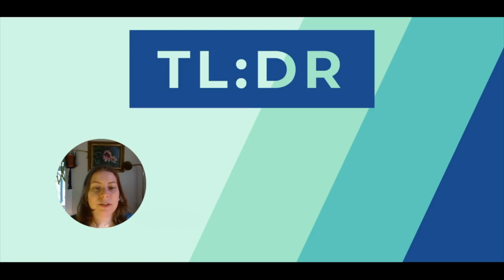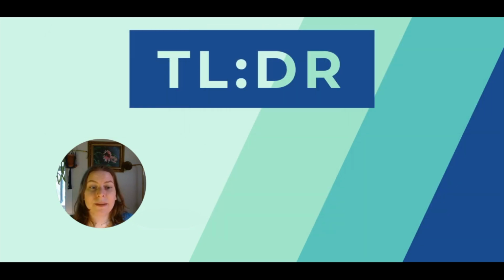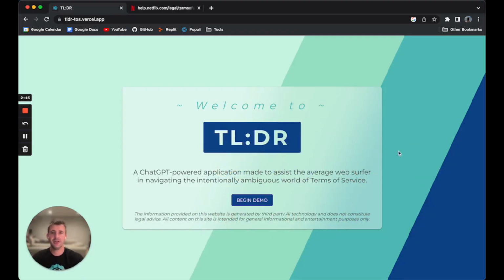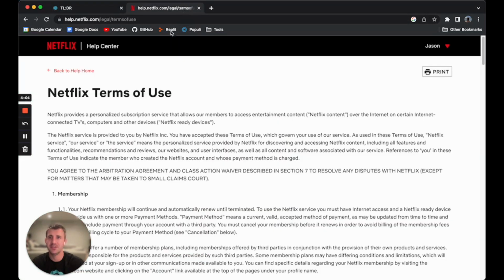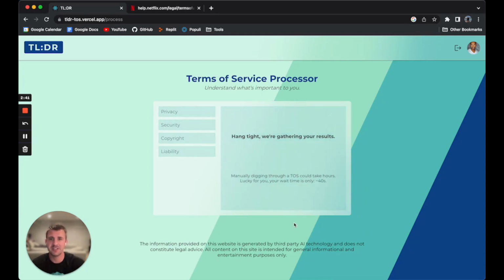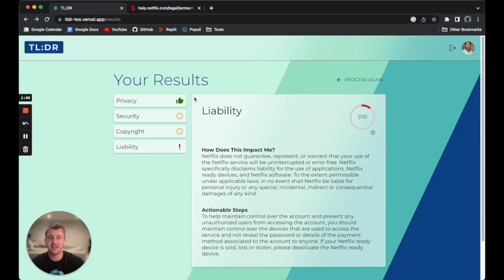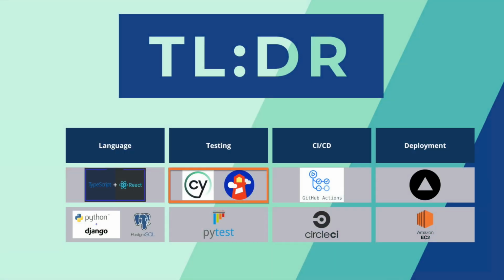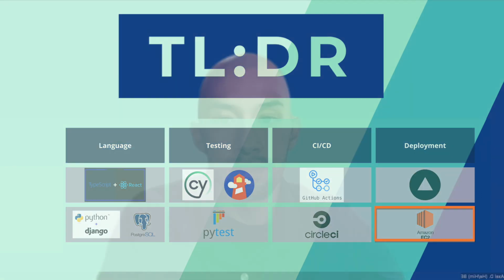TL:DR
Demo comp FE/BE 2211 Cohort